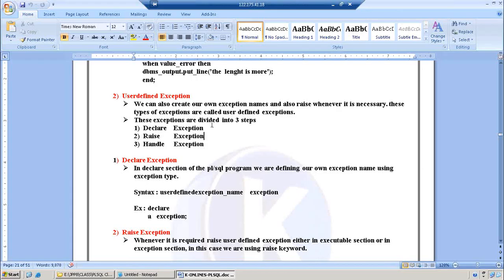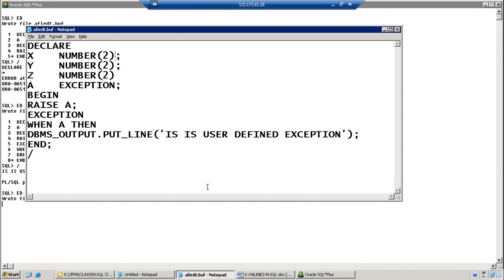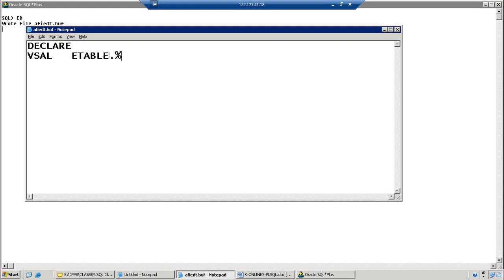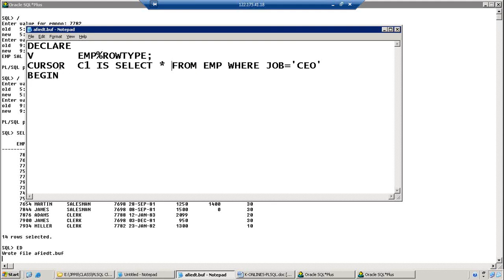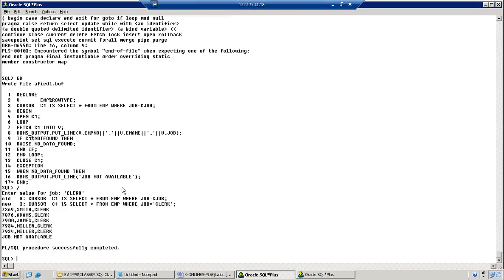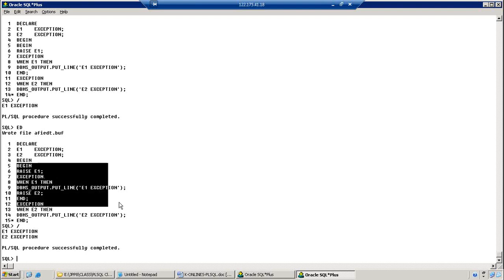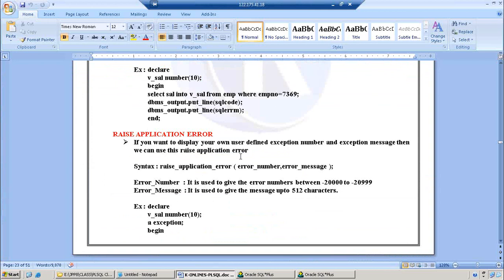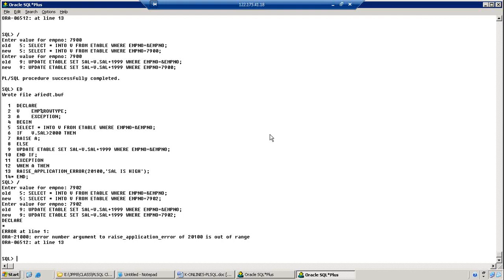PLSQL Class 12 USER DEFINED EXCEPTIONS in ORACLE 11g